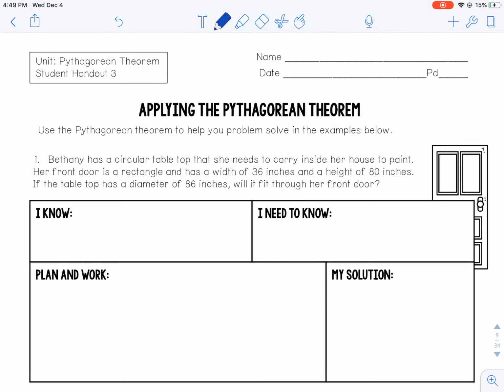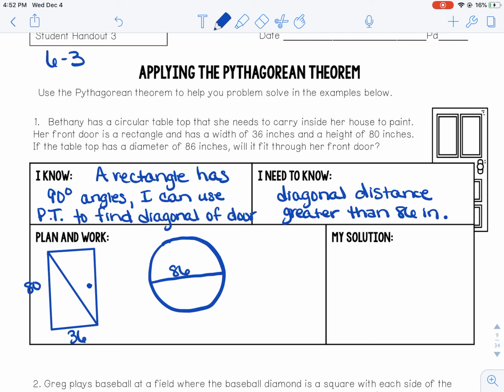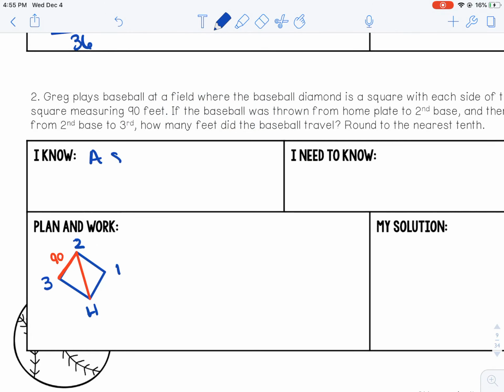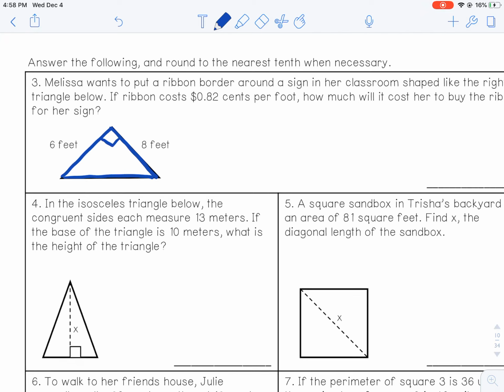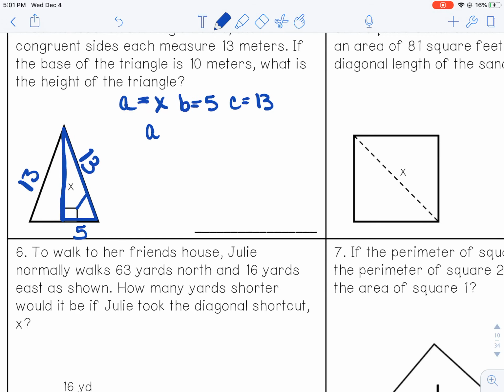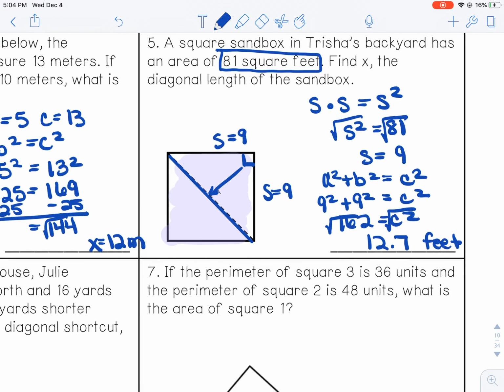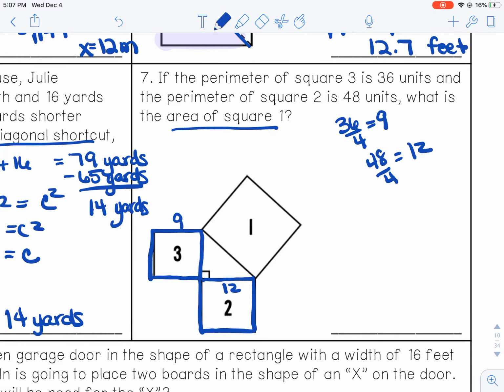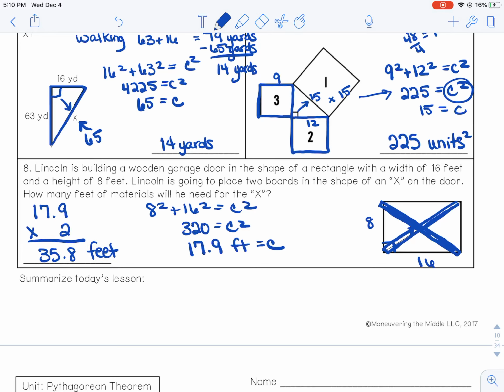PA 6-3 Applying Pythagorean Theorem